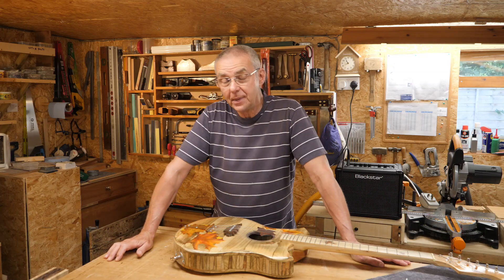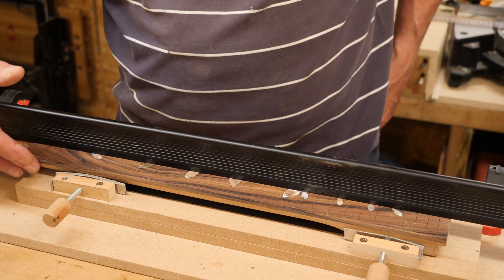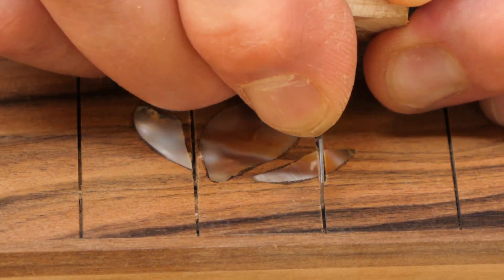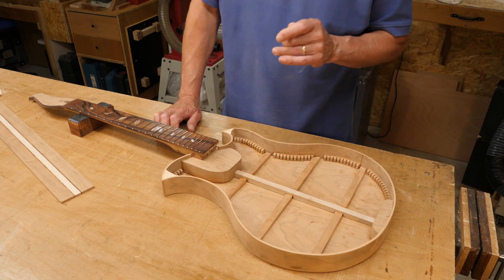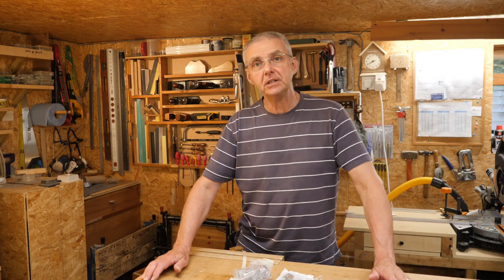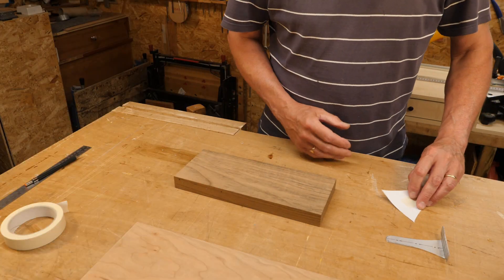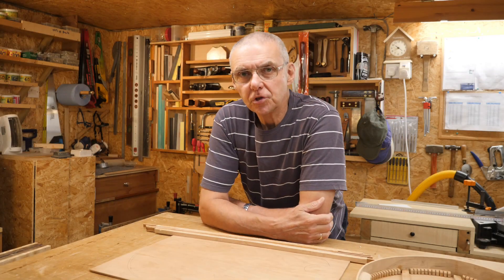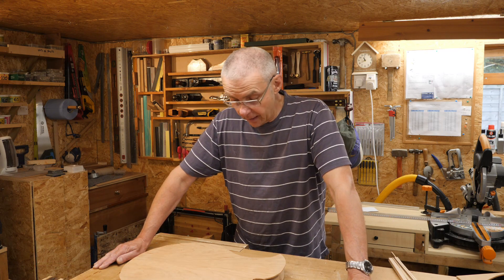GGBO22 Community Build ep12: Ah well if it doesn't work I can always hang it on the wall.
In this series I build a hollow body electric guitar

In this episode I'm doing fret work, making a custom tail stop and getting the top of the body ready to fit.

00:00 Intro and worries about my neck
03:54 Getting ready for fretwork
07:19 The great neck reveal!
08:20 Thinning down the body
09:01 Making a custom tailstop
26:10 Sign off

-- Why not get involved

My Guitar Feature
Let me feature your home made guitars - see my web site for details.

Sound track
Composing and recording music is my passion so it is important that my guitars sound great, have a range of tones and are nice to play. I have produced and recorded all the music in my videos using either Cubase Pro or Cubasis on the iPad.

Check out what some of my guitar building friends are doing.